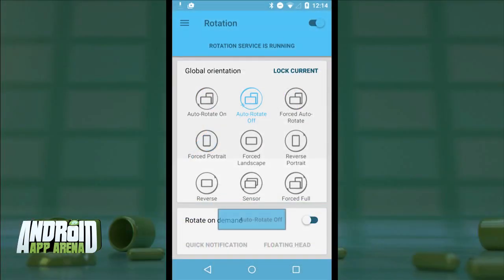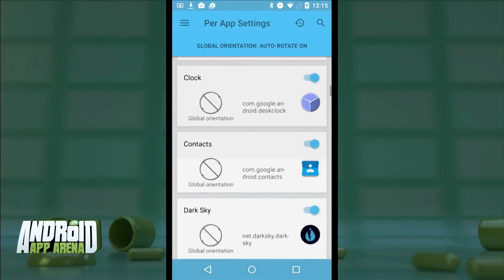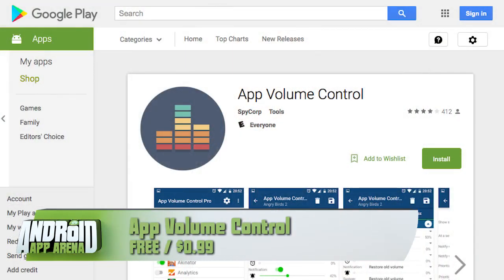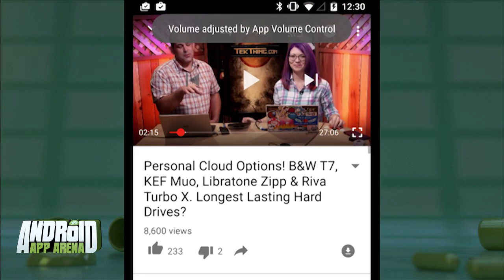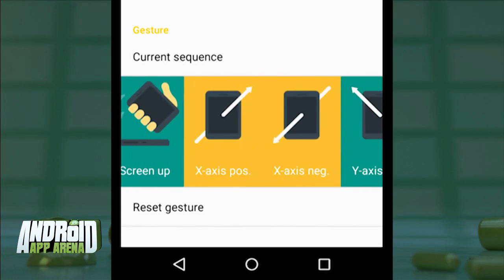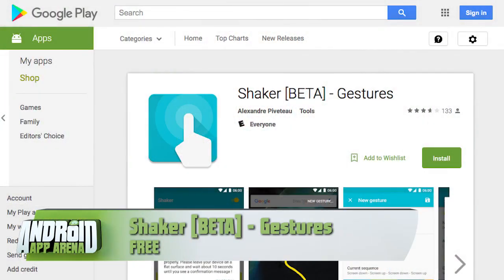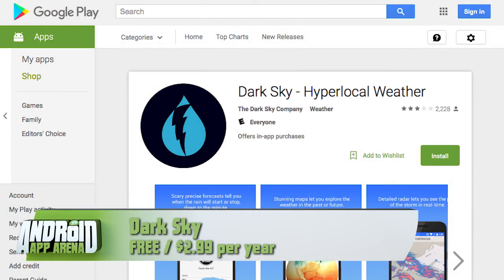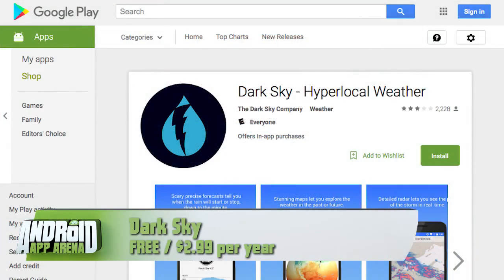Android App Arena 98: System Tweaks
Jason Howell reviews Rotation - Orientation Manager, App Volume Control, Shaker [BETA] - Gestures, and Dark Sky.